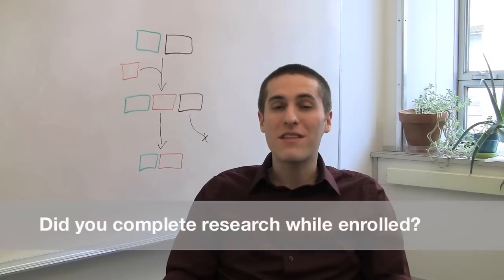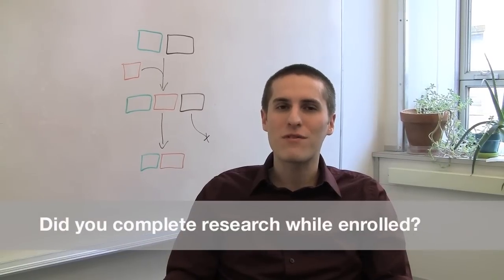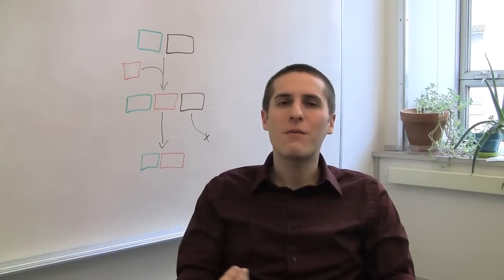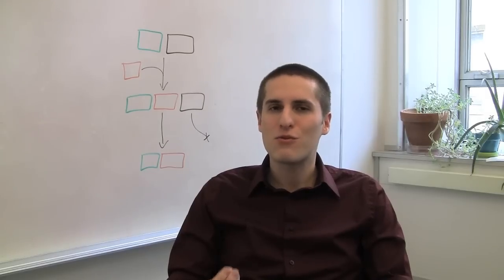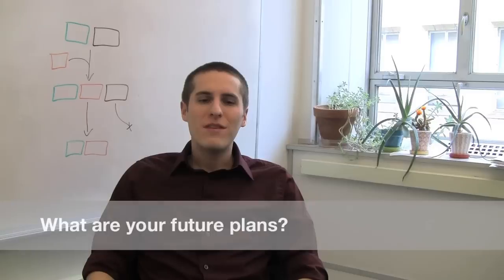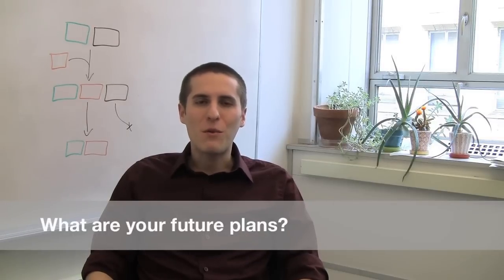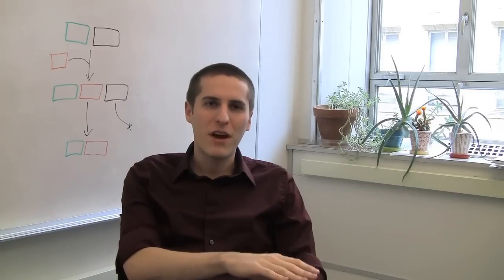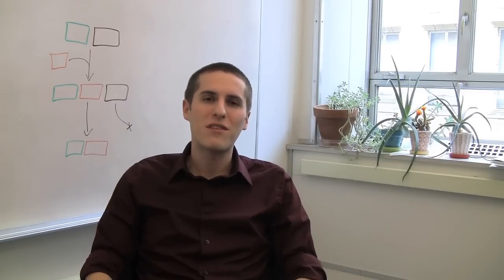Collin McCormack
M.S. in Computational Biology student Collin McCormack talks about his experience in the program.